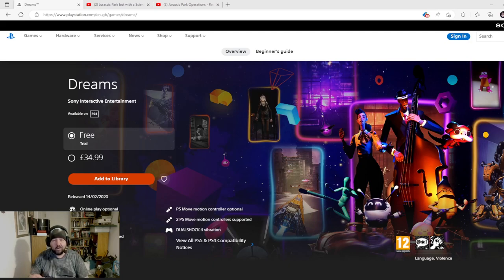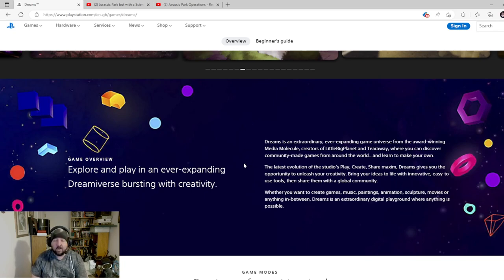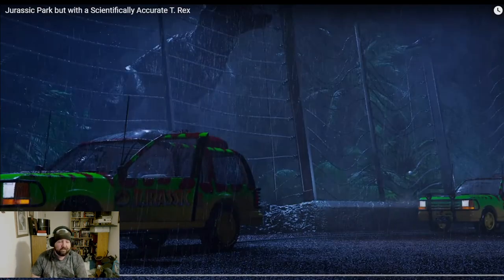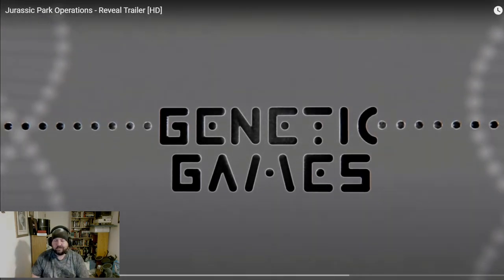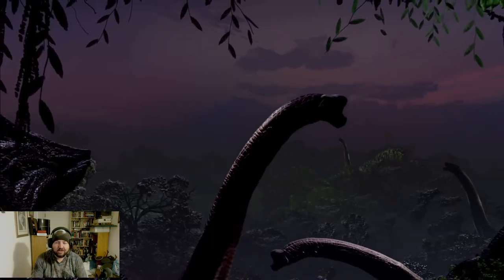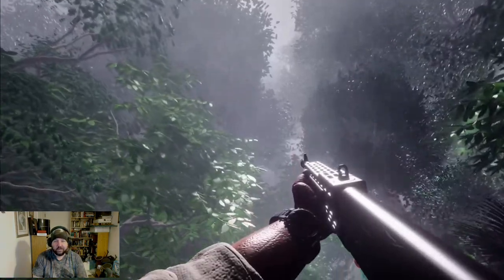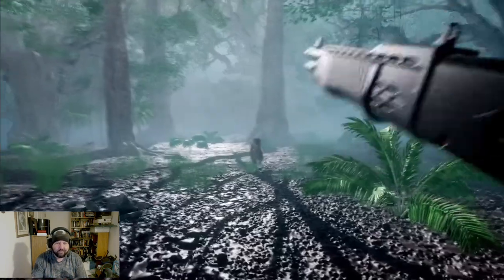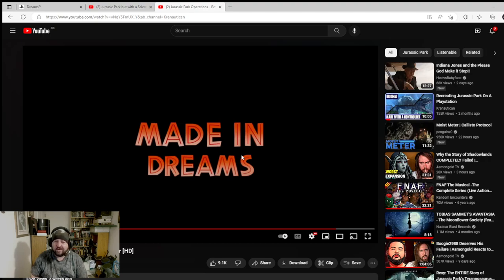Jurassic Park in Dreams on Playstation!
Taking a look at a game developed using Dream on the playstation.